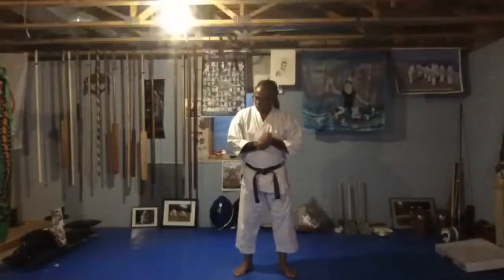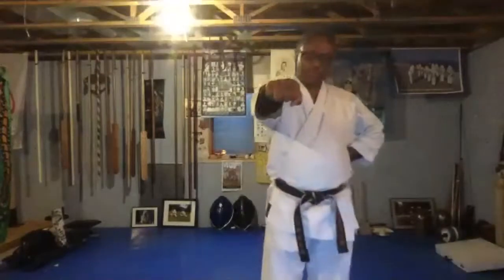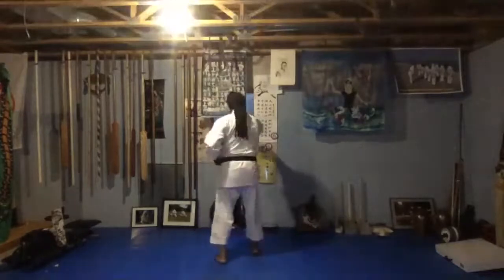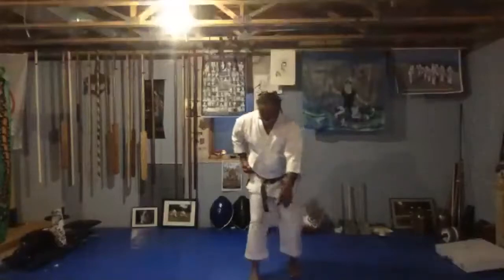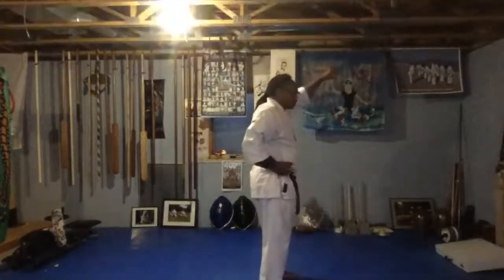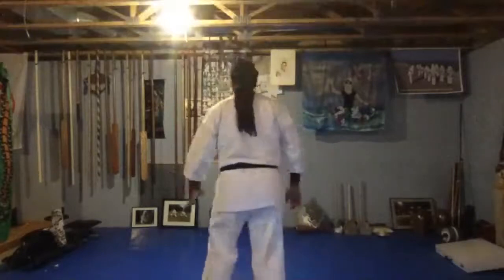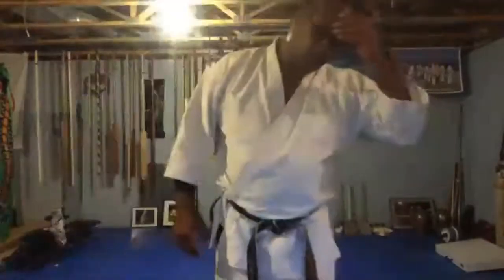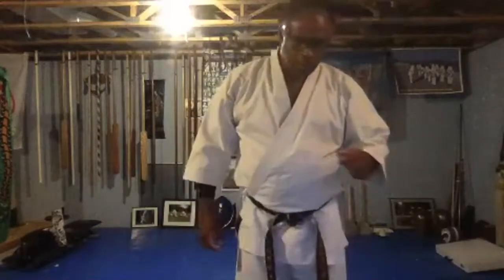JASM Karate Dojo 20201008